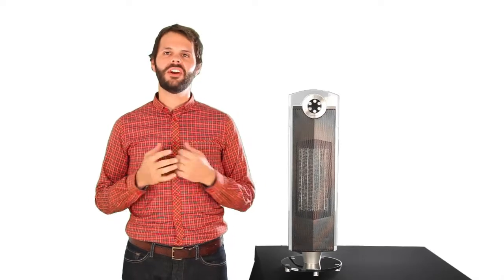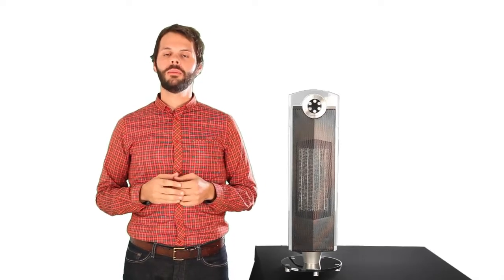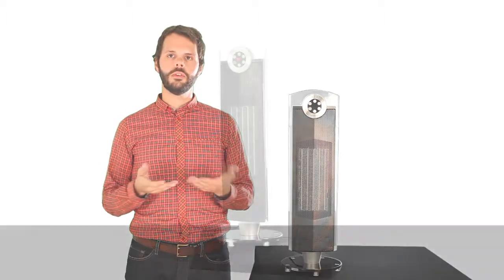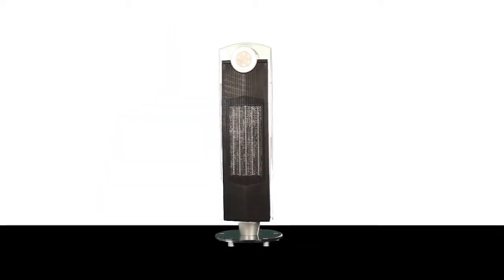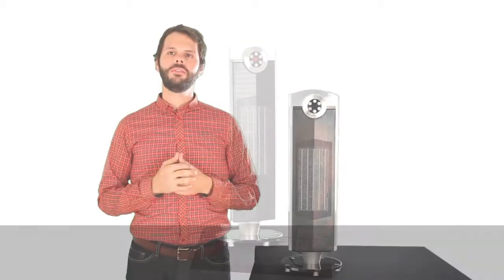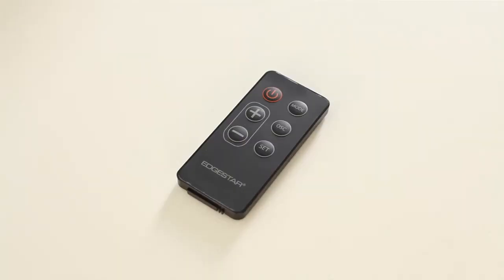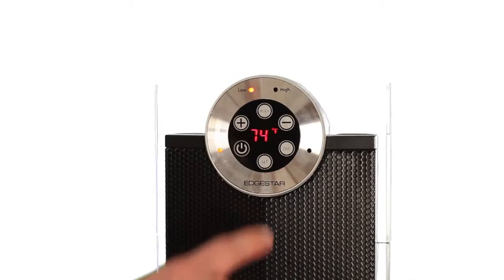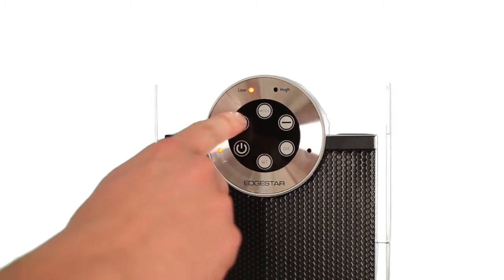EdgeStar Oscillating Tower Heater- HT200BL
This video shows of the features of the EdgeStar Oscillating Tower Heater.